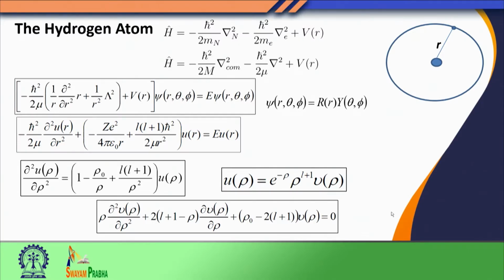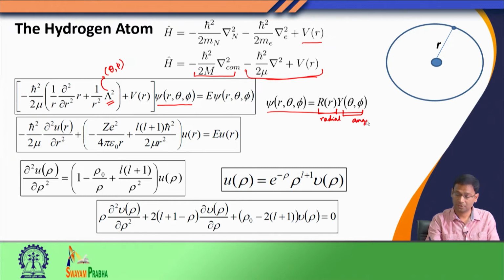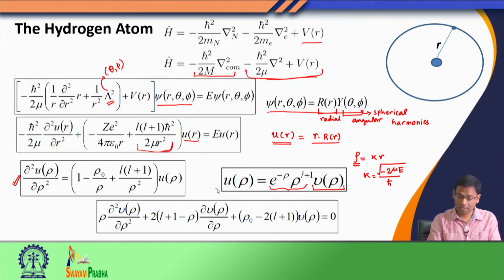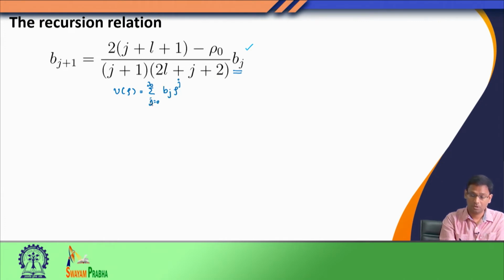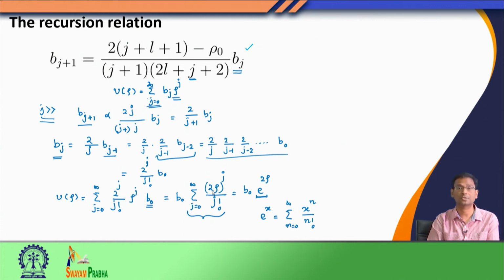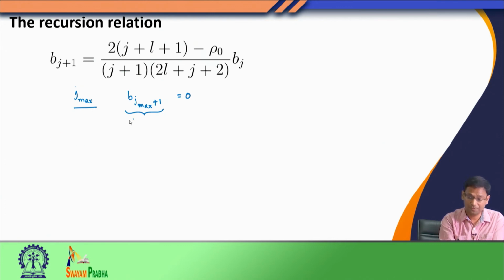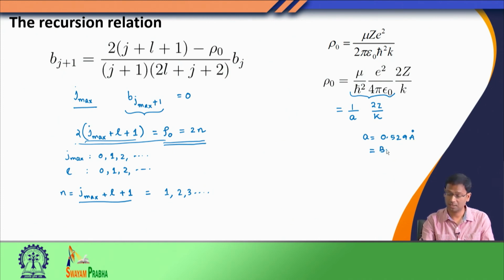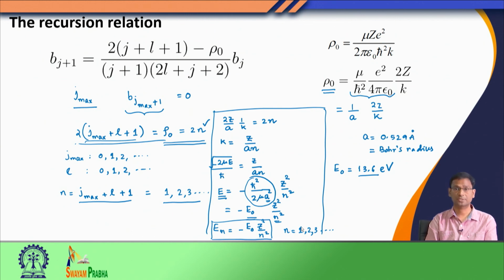Hydrogen atom Part lll